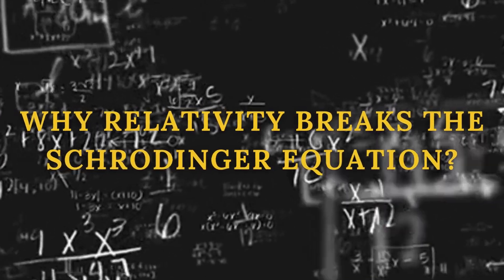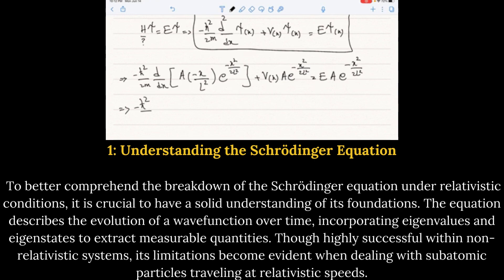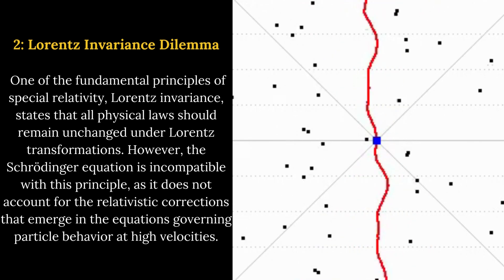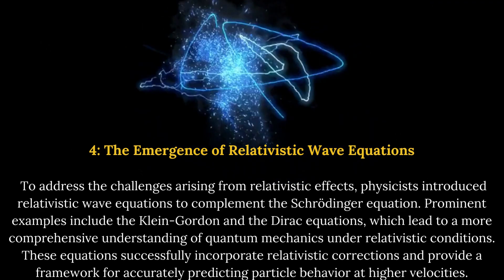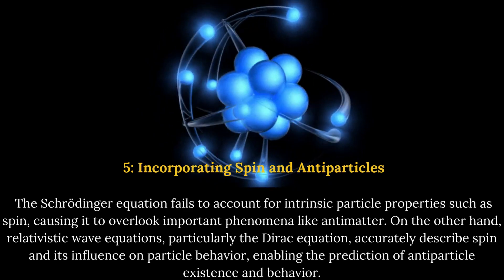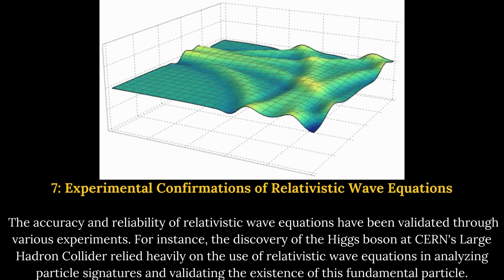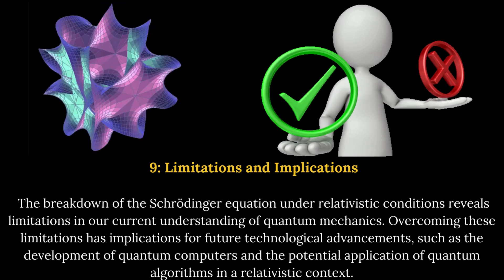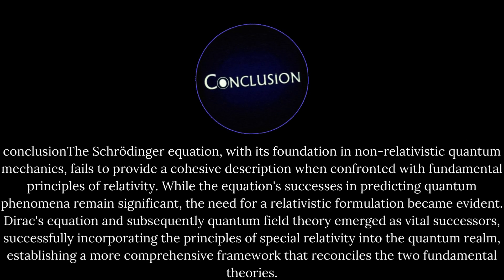Why Relativity Breaks Schrodinger Equation?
Why Relativity Breaks The Schrodinger Equation?
Discover the intricate relationship between relativity and quantum mechanics in "Why Relativity Breaks The Schrodinger Equation?" This thought-provoking video delves into the fundamental concepts of quantum mechanics and explains why the Schrodinger equation fails to accommodate relativistic effects. Through clear explanations and compelling examples, this text offers a comprehensive exploration of how relativity challenges the traditional understanding of quantum phenomena.